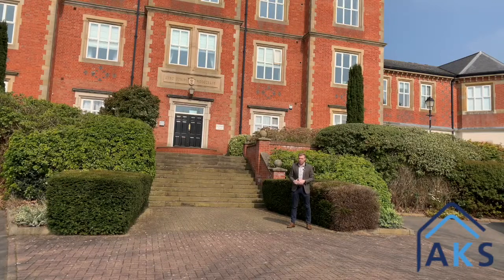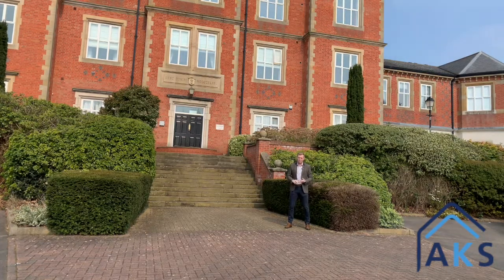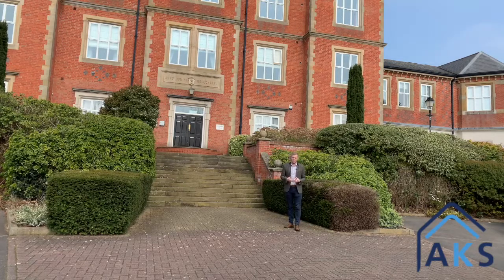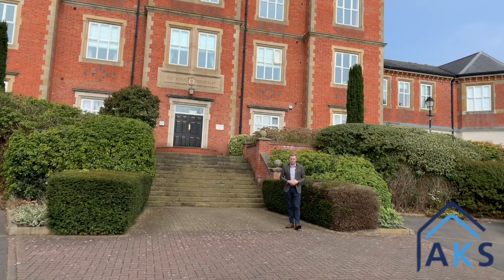Duesbury Court Property Tour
FOR SALE WITH NO UPWARD CHAIN. BEAUTIFULLY REFURBISHED TWO BEDROOM APARTMENT WITH COUNTRYSIDE VIEWS. PARKING AND GARAGE WITH THE PROPERTY.
This is a fantastic opportunity to purchase a two bedroom apartment within Duesbury Court with countryside views, parking and a garage available. Fully refurbished, the property offers a bathroom with a fitted three piece suite, a large kitchen diner, a great sized living room and also a study. To appreciate the quality of finish to this apartment and the true size available a viewing is highly recommended.